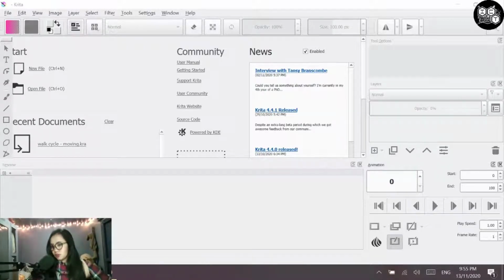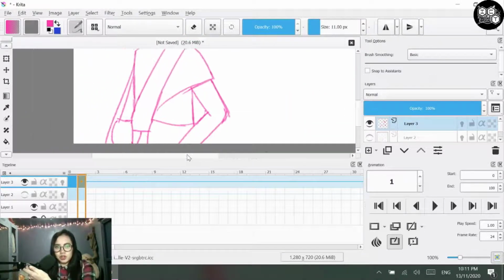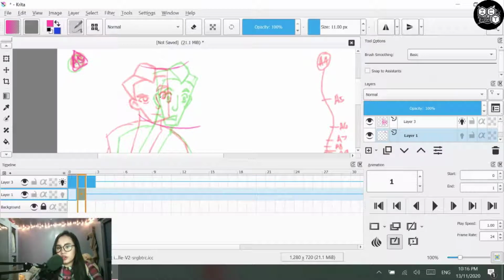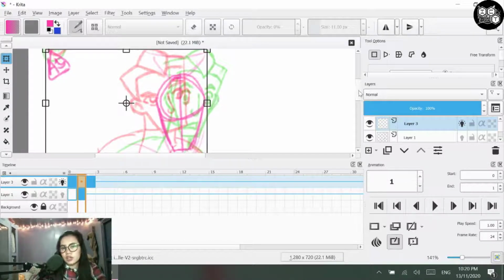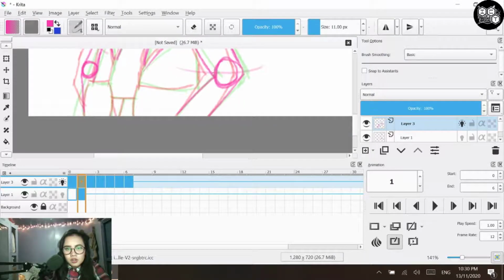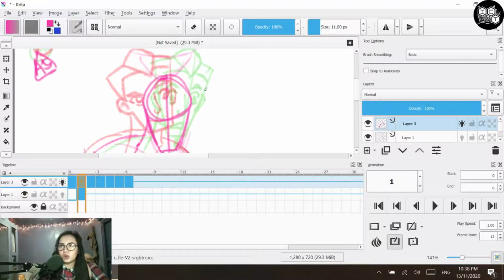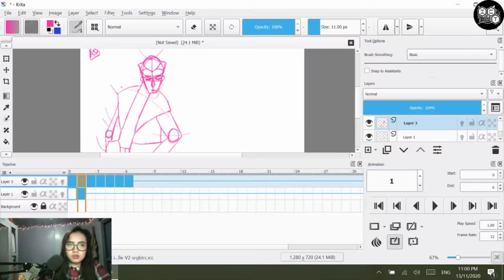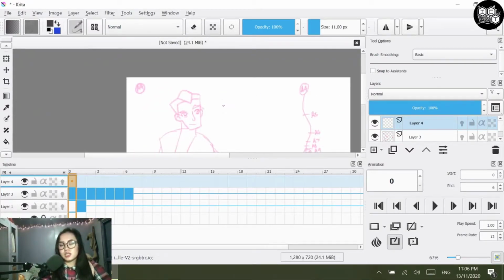Ani12a - Module 8 - Demonstration of In-betweening a Head Turn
This is a pre-recorded video that demonstrates how to do in-betweening of a head turn based on the given keyframes. This shall be used as reference to go about the activity for Module 8 - In-betweening - Favors.

For the students of Animation 12a of the University of the Cordilleras - Senior High School Department - ICT-Animation students. First Trimester, School Year 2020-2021

BG piece used: Scott Joplin - The Entertainer - Cover by Toms Mucenieks